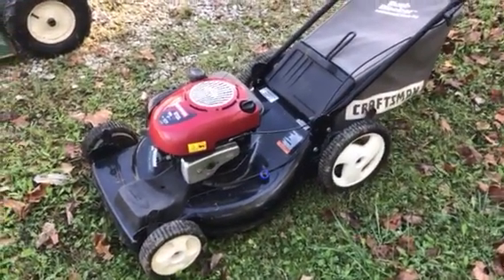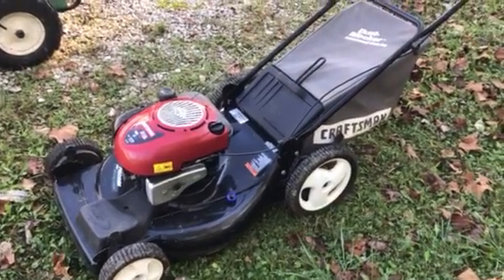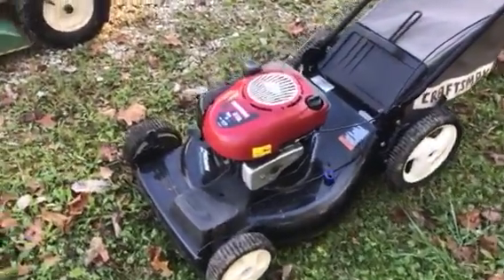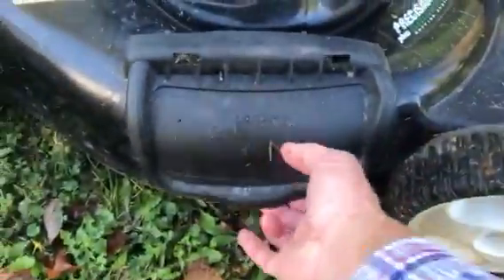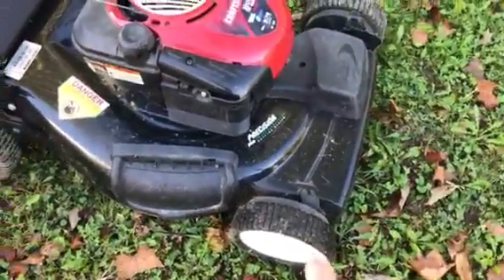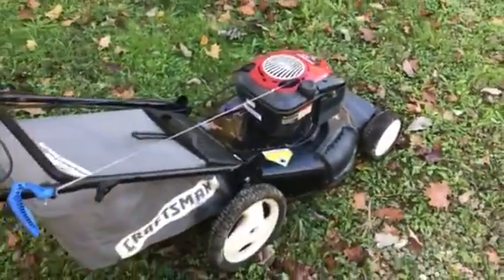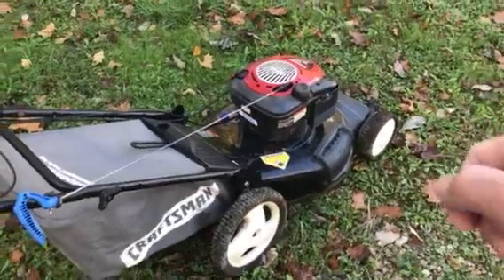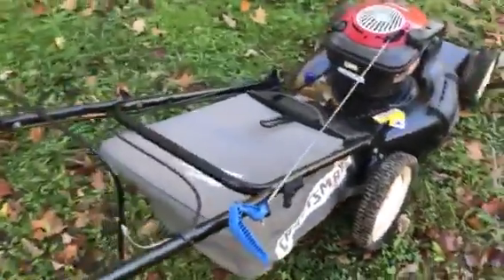Craftsman push mower video